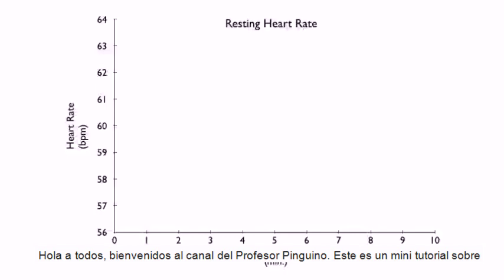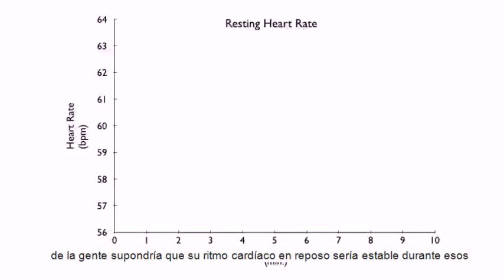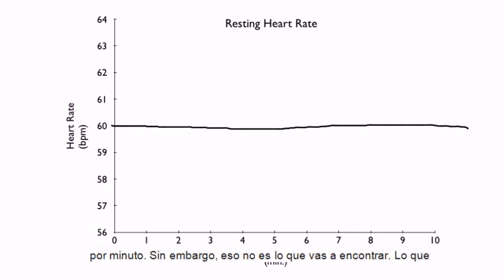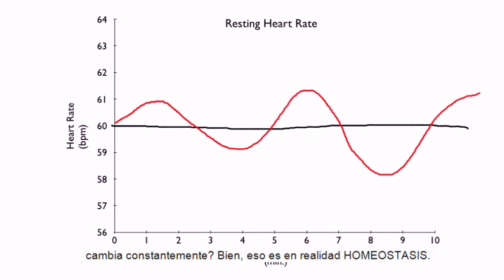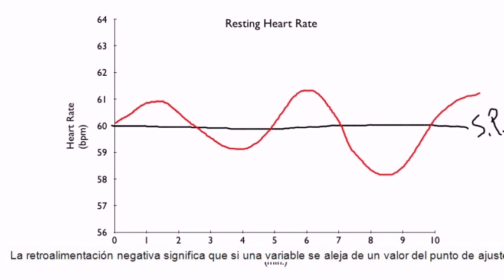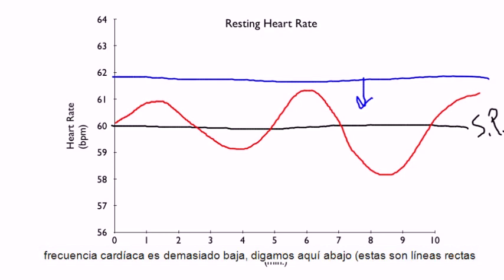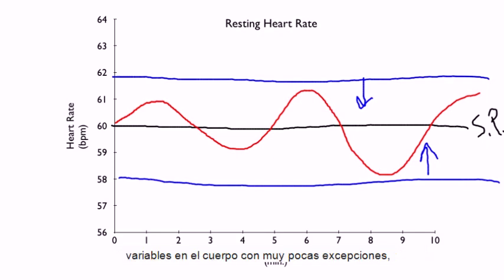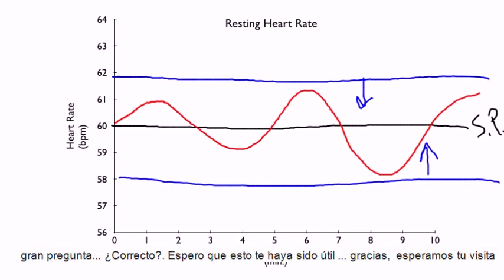Homeostasis y Retroalimentación Negativa